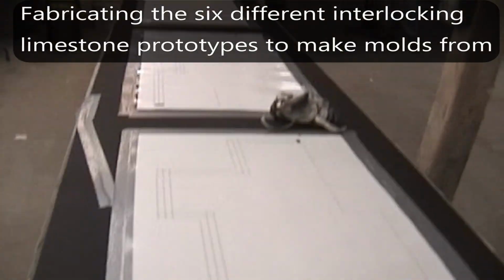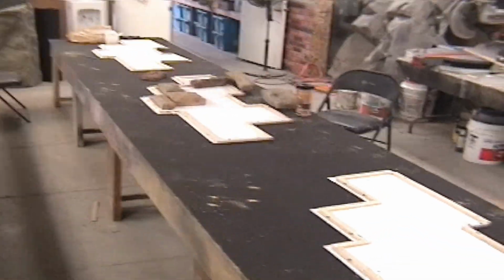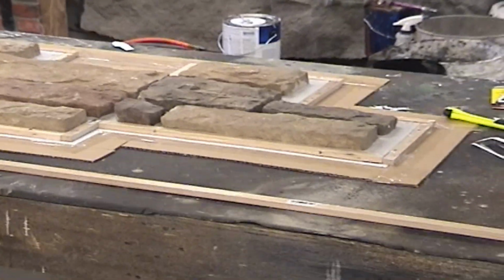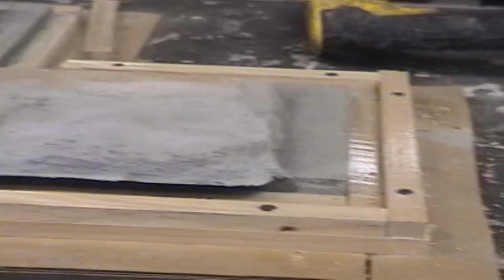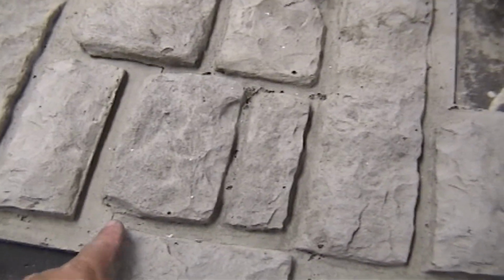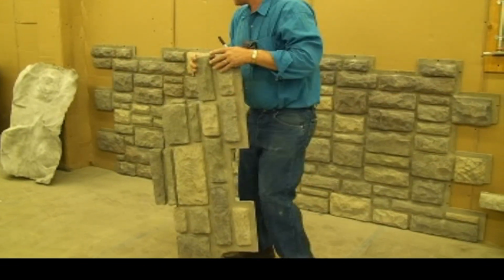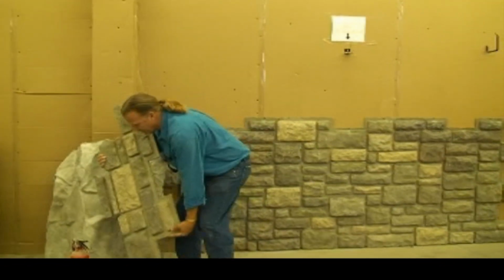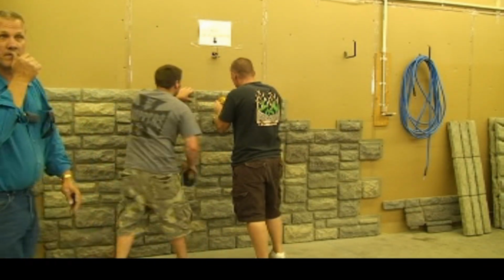Interlocking Limestone panel project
This is a video on how we made an interlocking limestone panel system

I offer one on one hands on training courses for synthetic rock construction technologies including mold making and building any type of features that one might have in mind to accomplish. I also build custom made features of all kinds of shapes, sizes, textures serving very diverse applications. I also am willing to travel for training as well as performing complete installations of all kinds.

Purchase my 15- day synthetic rock training DVD course (download version) or my Easter Island Statue template kit with video training step by step on creating the statue.
This complete comprehensive course is designed to fully train you without having to attend any classes. Perfect for the person who is unable to travel to one of our locations but wants to learn the JPJ Technologies, Inc. methods, techniques and formulas.
JPJ Technologies, Inc. provides you the formulas, trade secrets and procedures. We do not sell or require you to buy any pre-packaged products!
What you receive:
– One FULL year of Technical Support
– The DVD Mail Order Course containing 48 hours of class and field footage
– A Disc containing a 252-page Technical Manual
– A Photo Portfolio that doubles as a Product Sourcing
– A Job Costing Wholesale and Retail Guide to calculate the costs and time required for each job
Training Includes:
All of the Formulas, Techniques, Procedures, and Trade Secrets for:
– Rebar and lath construction
– Liner construction with faux/synthetic rock
– Four types of solid fill construction
– Cardboard rock construction (BIG savings on material and labor!)
– Earthen rock construction (BIG savings on material and labor!)
– Recycled rock construction (BIG savings on material and labor!)
– Molding and casting from molds
– Building with polyurethane and all other foams such as polyester, epoxy and every other material used to create any type of synthetic rock you can imagine
– Creating your own synthetic lightweight rock panels and rocks as well as how to join the panels together
– Design and construction techniques for component, portable and lightweight features
– Synthetic rock on horizontal surfaces using overlay systems, carved systems and stamped concrete installed for as low as 10 cents per square foot (perfect for renewing existing patios, walkways and driveways!)
– Designer concrete countertops and flooring including forming, pouring, polishing, staining and sealing
– Faux rock retaining wall systems
– Faux stone on vertical surfaces including how to resurface almost any feature
– Creating scenic areas and design layouts that are functional yet natural
– Eleven custom texturing, 11 staining processes and five seal coating techniques
– Water feature techniques including instruction about biological filters for ponds, waterfalls, boulder swimming pools and spas
– Building in freeze and thaw climates successfully
– Pumps, electrical, plumbing, filtration, and lighting and explanation of the biological and chemical processes
– Marketing, sales, estimating, running personnel and installation crews